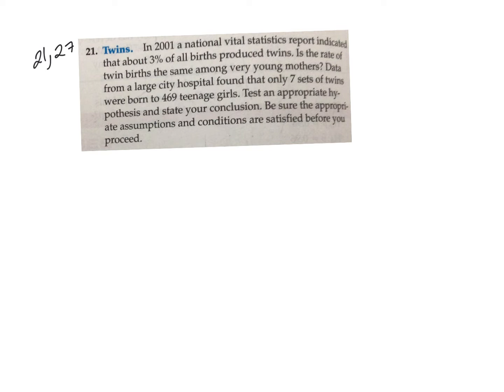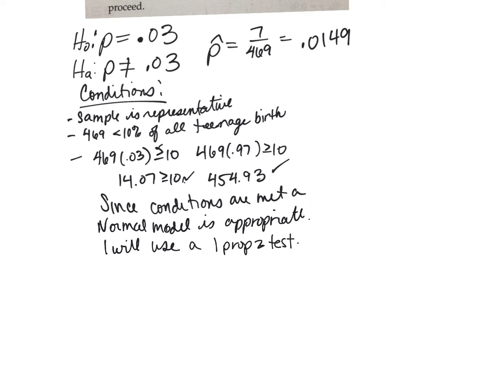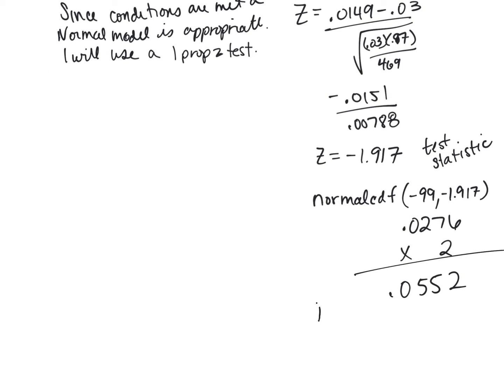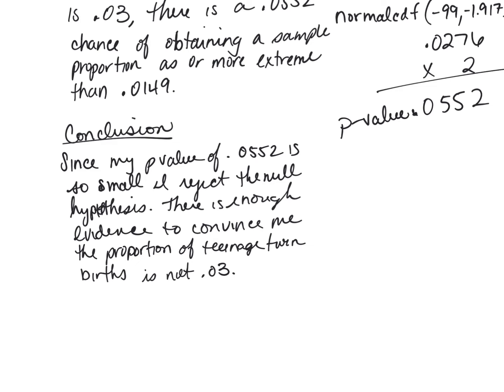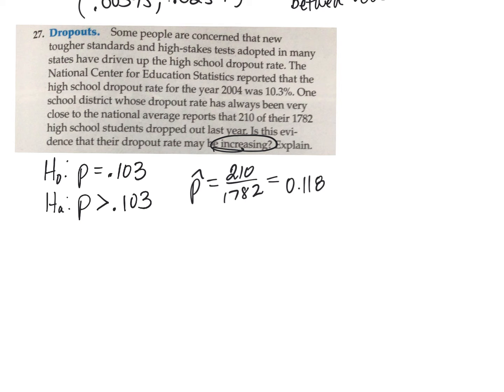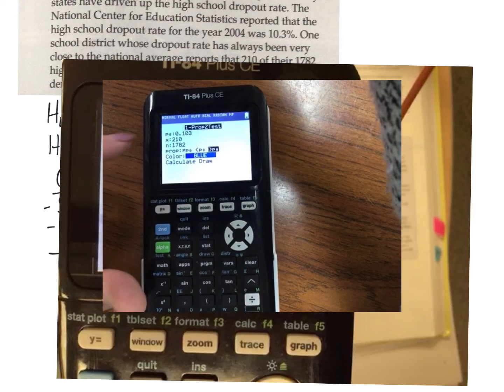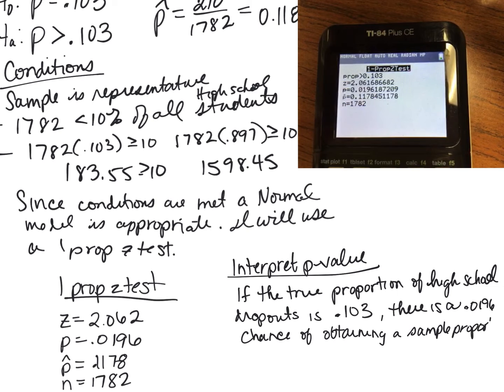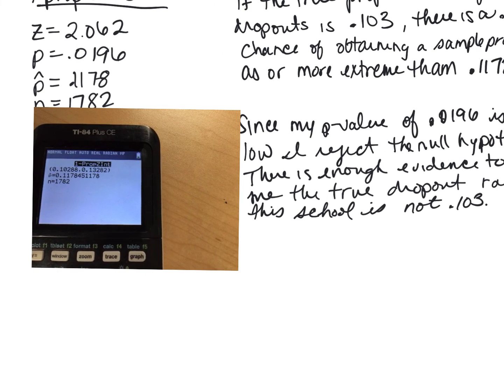Ch 20 hw review 21,27